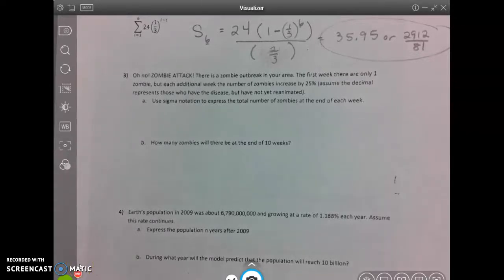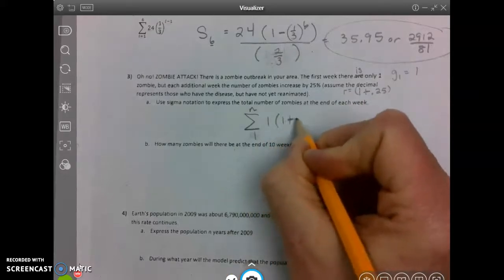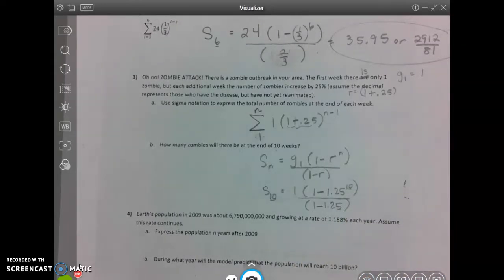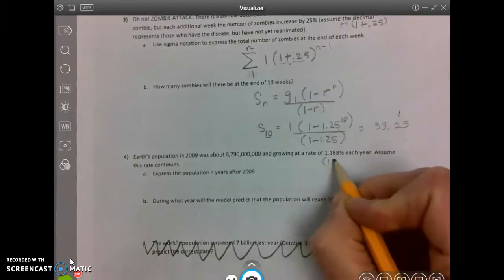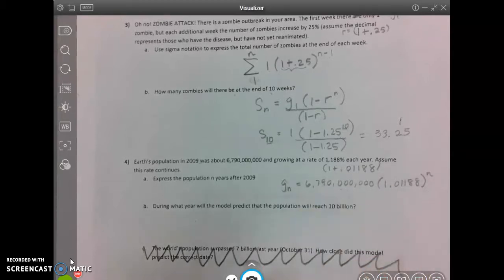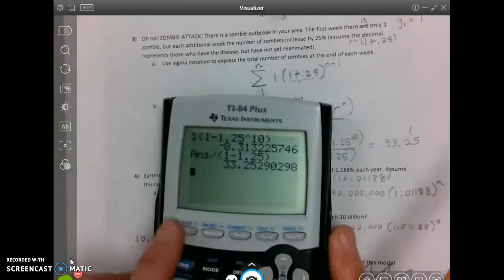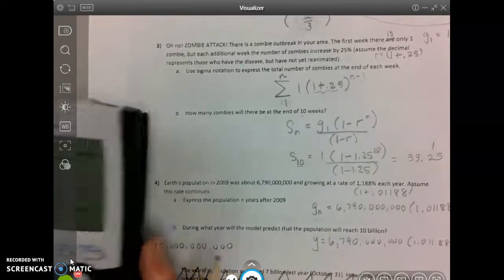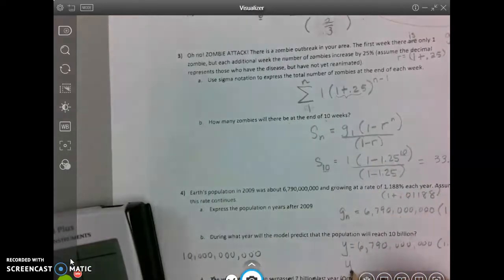8.5 Geometric Series Notes (last two examples)